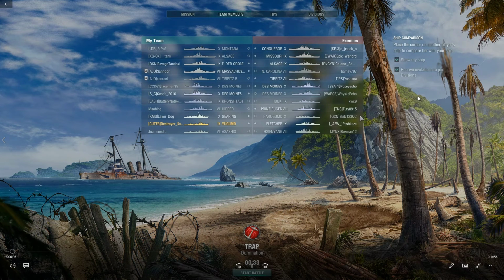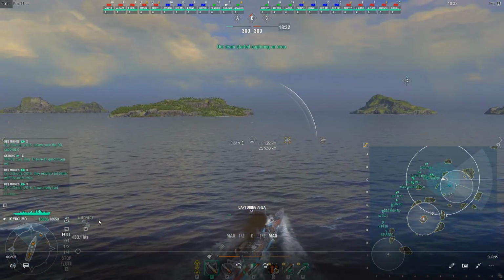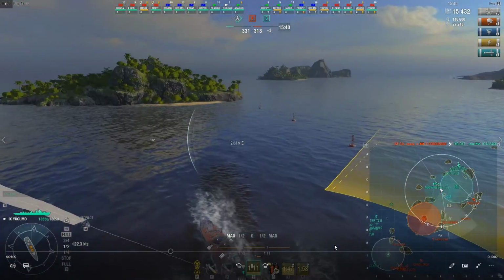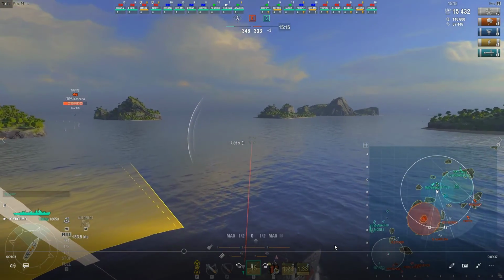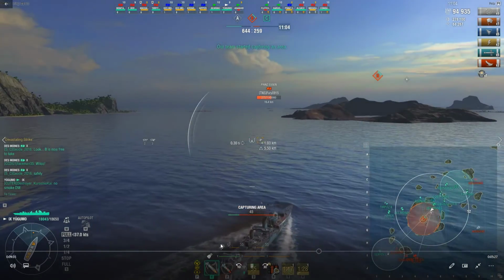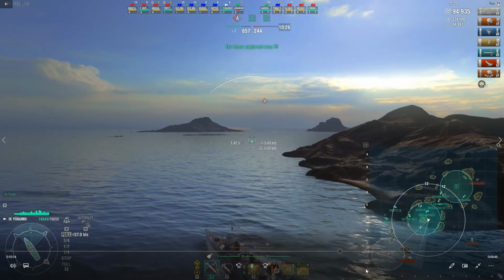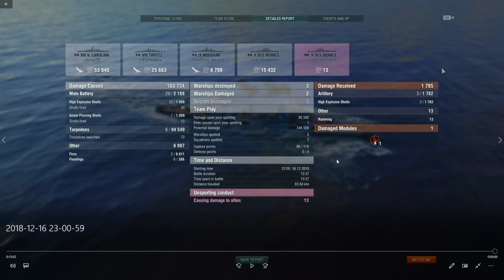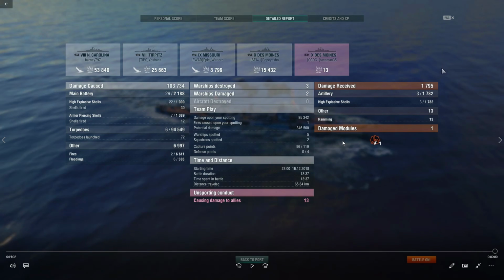Yugumo the Apex T9 Torp Boat